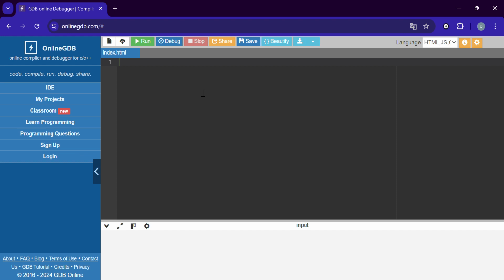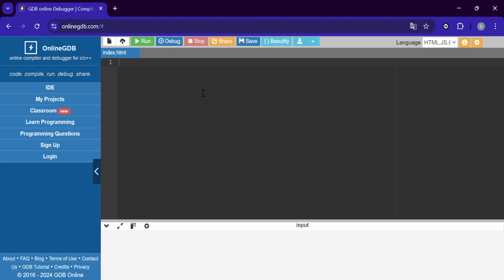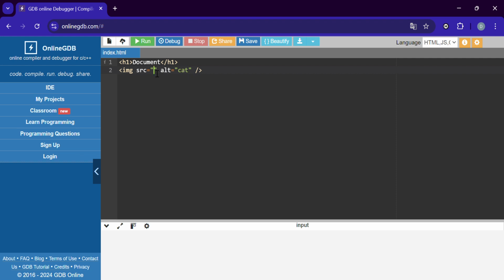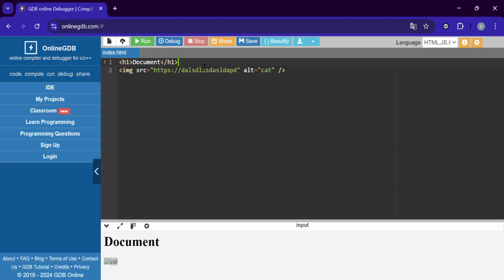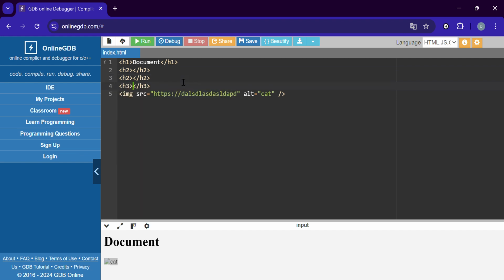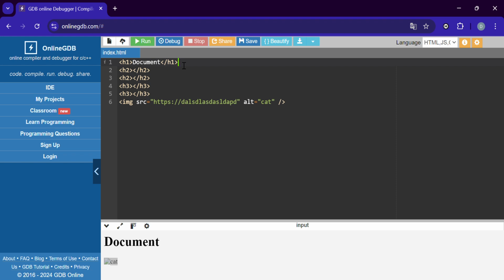Introduction to HTML | Tags, Comments